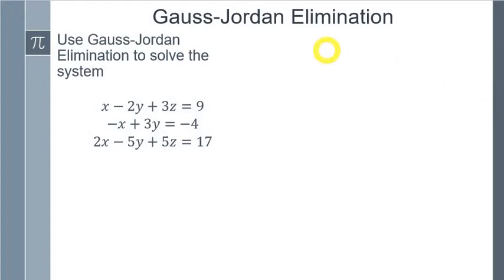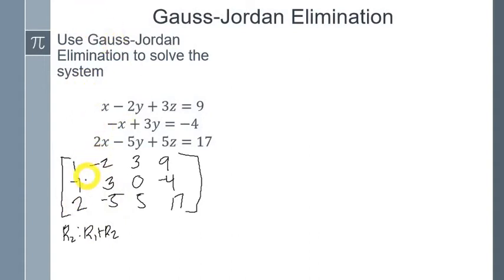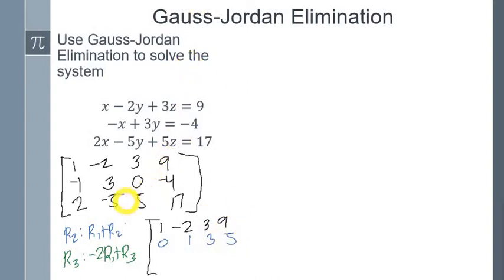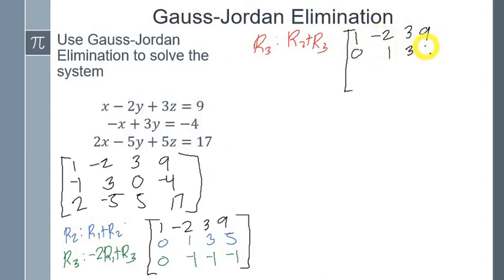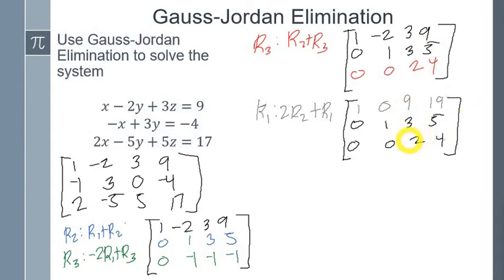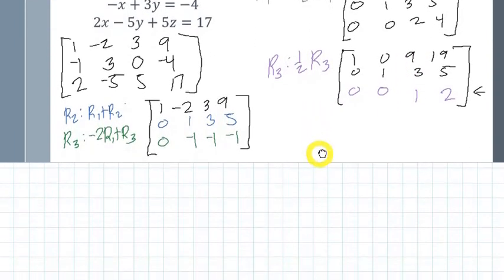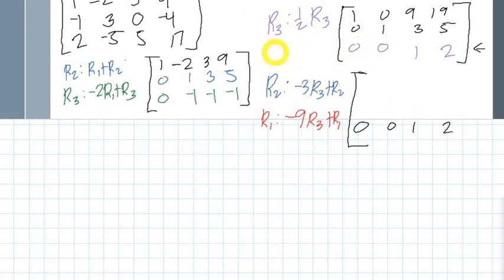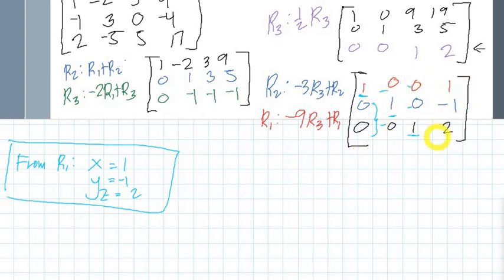Gauss-Jordan Elimination: Example of Solving a System through Gauss-Jordan Elimination (1)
The word echelon here is mispronounced. It should be pronounced as "e-she-lon"